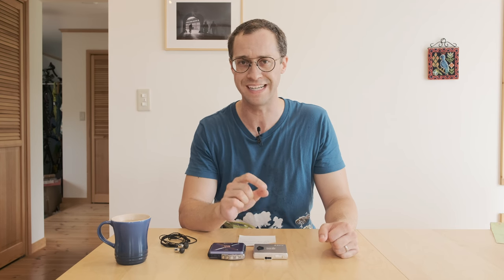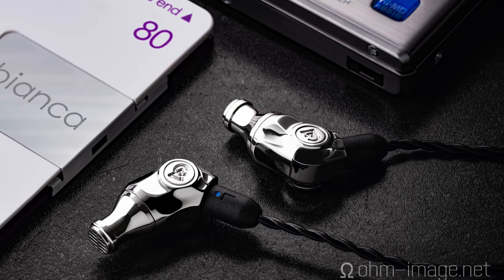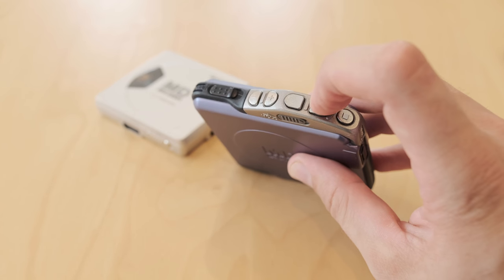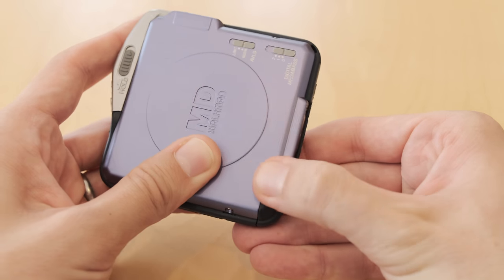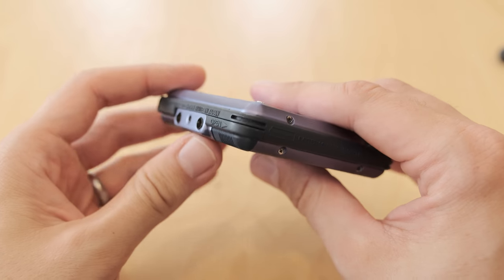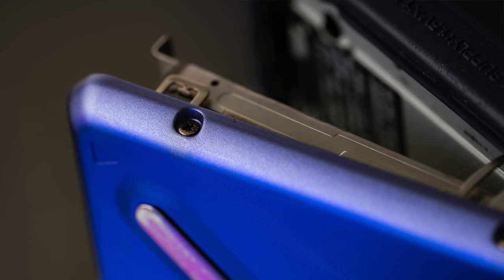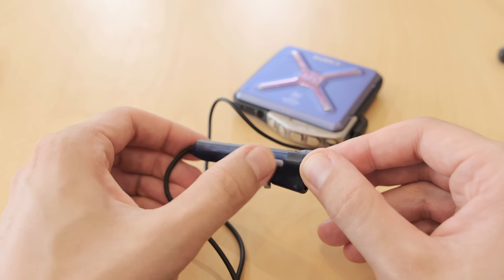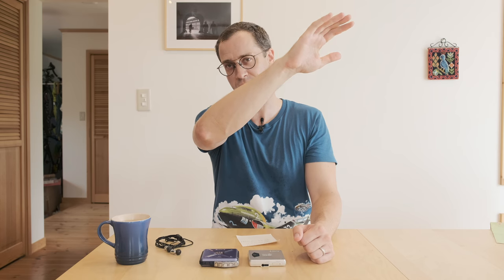Minidisc VLOG - 06: Sony MZ-E44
This bad boy minidisc portable is somewhat ready for the rough and tumble. I say somewhat because its battery door, whilst clicky and sure, doesn't lock. That, and there are gaps in the MZ-E44's clamshell channel. Still, it's way tougher and ready for the pouch-less day job than its slight superior, the MZ-E55, whose internals must be similar as the two test very, very close.

Great player, great interface, nice remote, decent battery life, and tough man looks make it an almost inviolate shoo-in for favourite throw-around player. The single proviso is that it not only hisses as much as the MZ-E55, it whines on top of it. Not like a Sharp MD-DP700, but enough like a 2005-era iPod 5G to give pause.